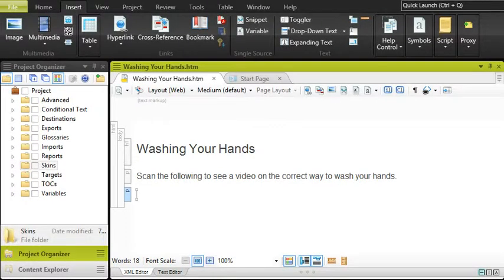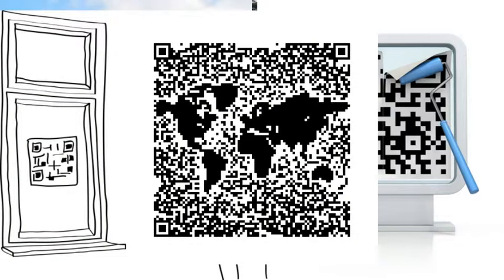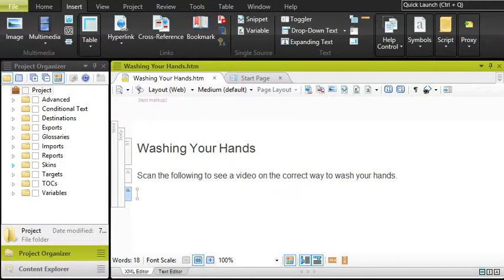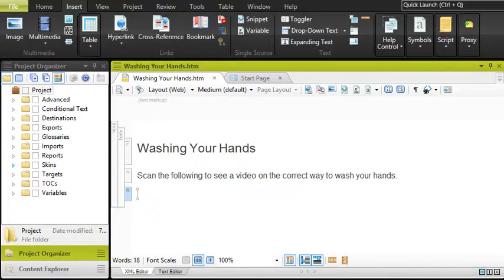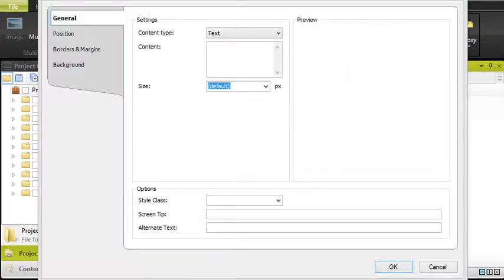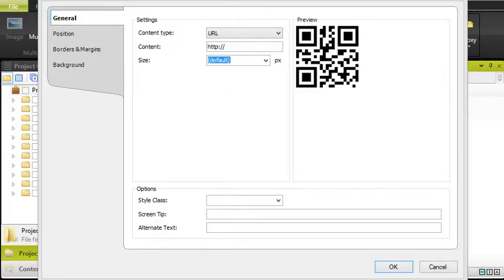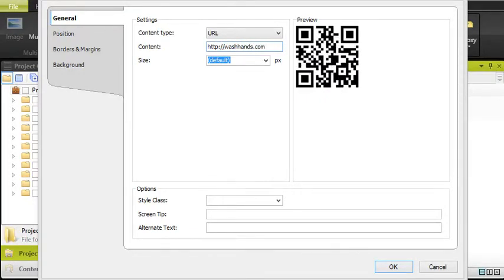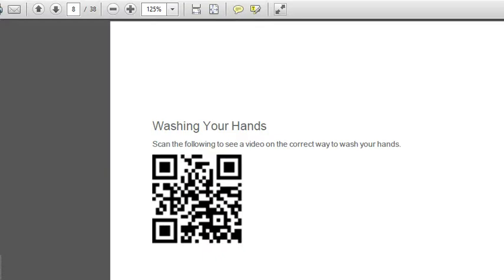QR Codes in MadCap Flare